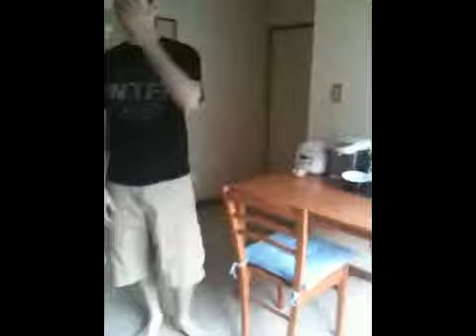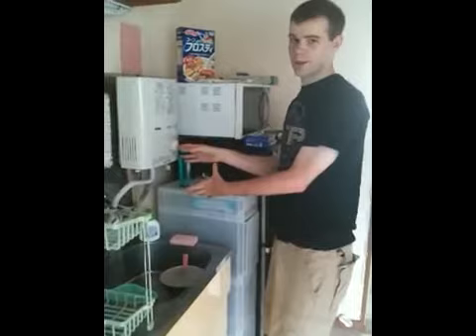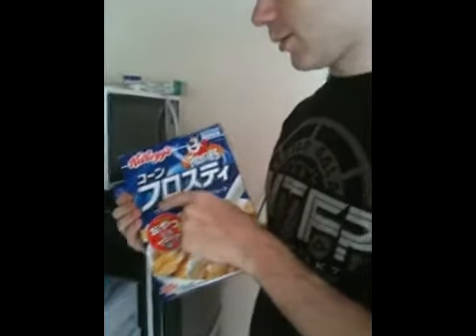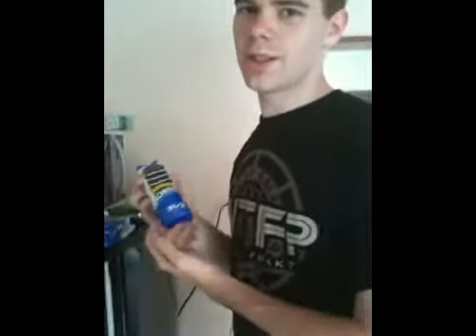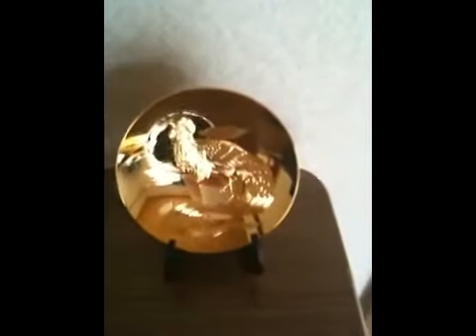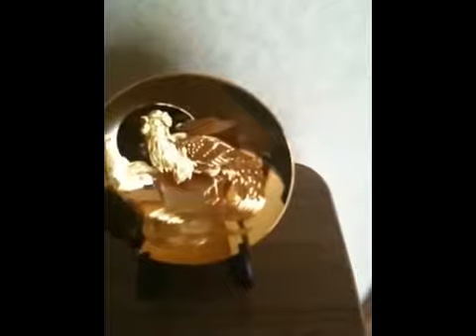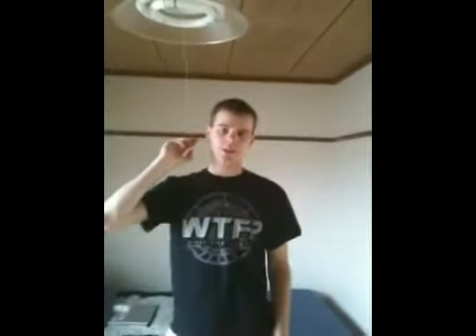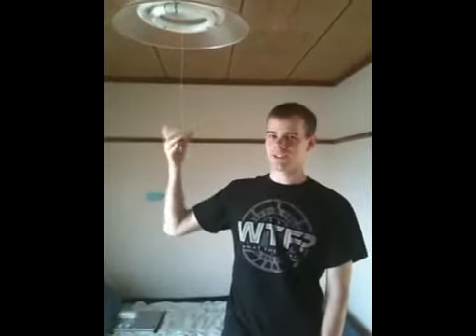A Tour of My Brother's Apartment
Ken lives in Mito, which is in Ibaraki prefecture.  And here he gives us a tour of his apartment.

Just like JET is constantly saying, Every Situation Is Different. so he has a huge apartment, and I have a much smaller one. If you apply to JET, you could get something bigger than his! Or...smaller than mine. It's all strange.